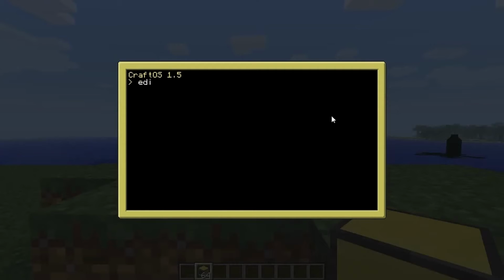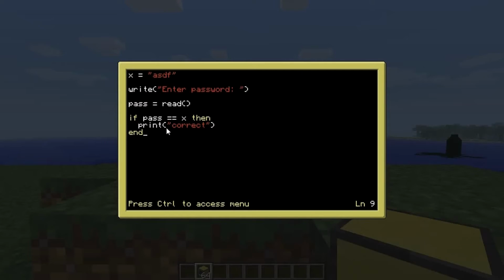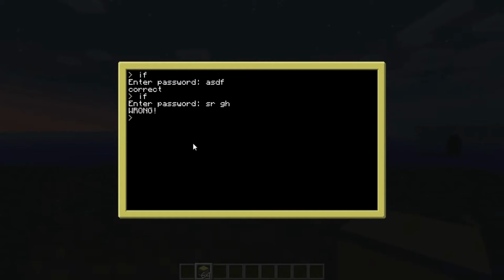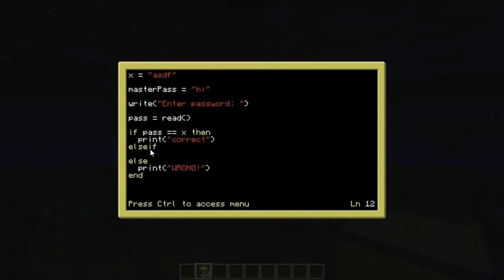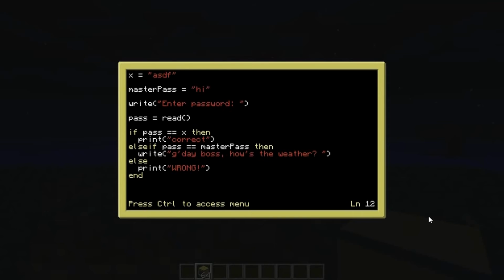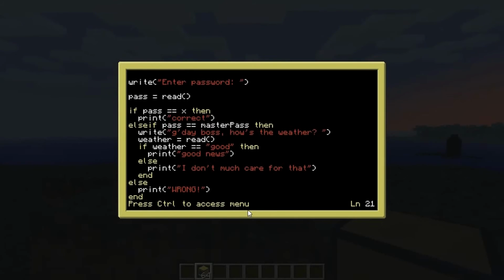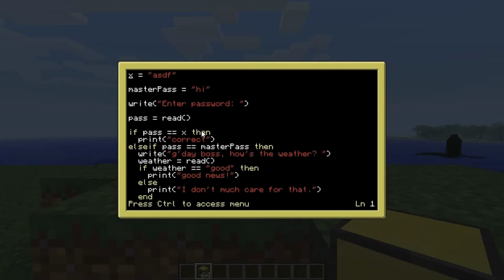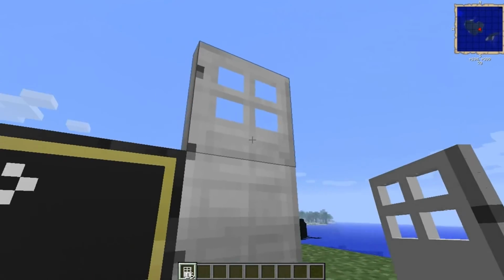ComputerCraft Tutorial: 4 if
if logic!! Your programs can now make decisions!